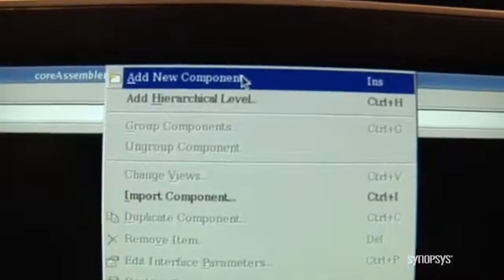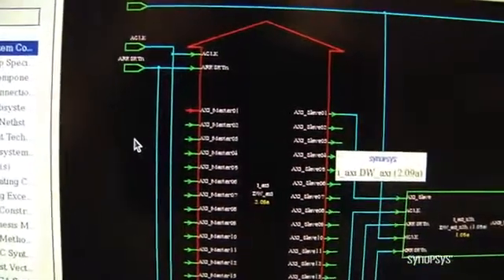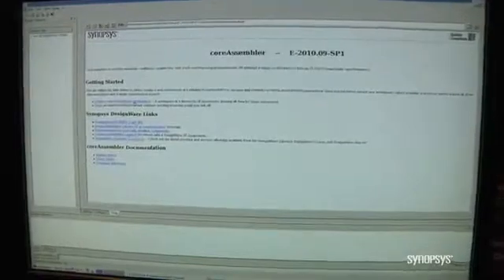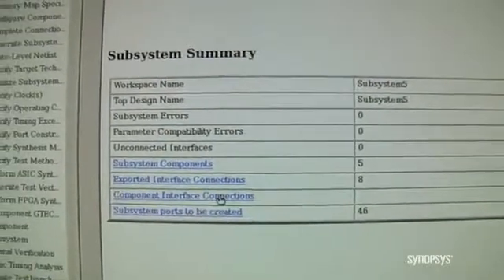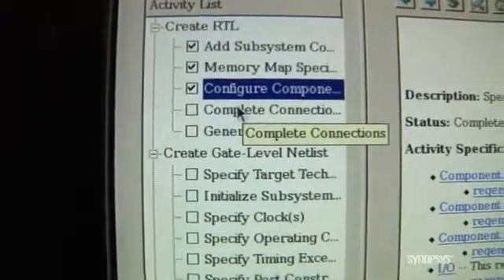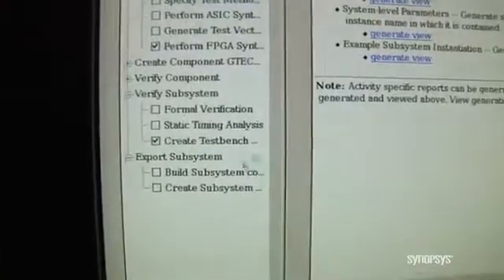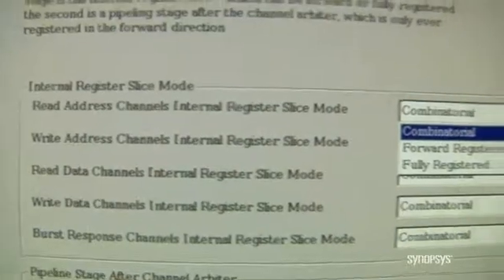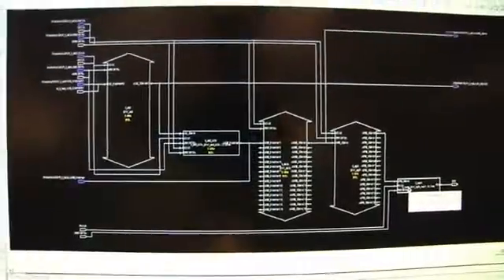Build an AMBA-based sub-system utilizing Synopsys solutions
See a live demonstration on how you can easily build and verify an AMBA based sub-system targeting your applications. This demonstration will feature DesignWare® IP working on an IP-XACT-based design and verification flow integrated with Synplify Premier, an FPGA-based prototyping solution, as well as Synopsys® Discovery™ and Galaxy™ Platforms.